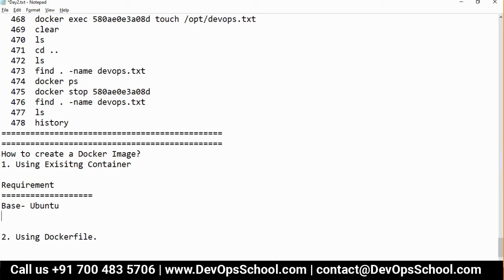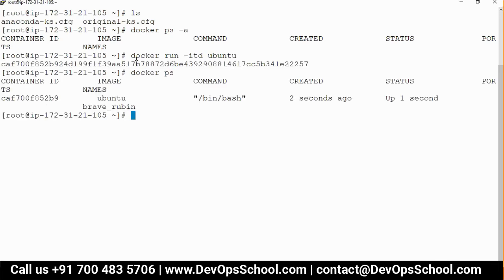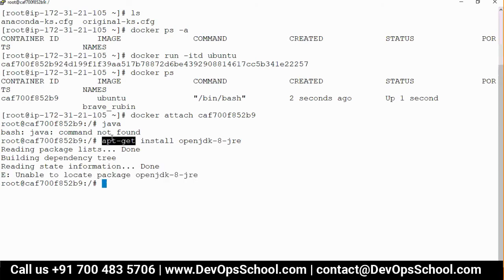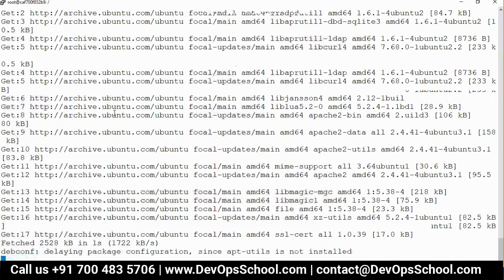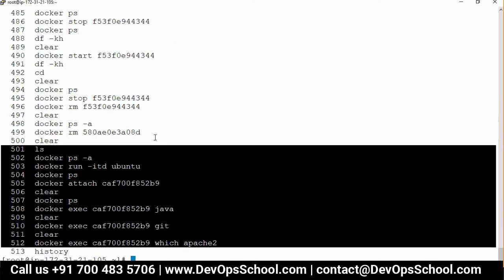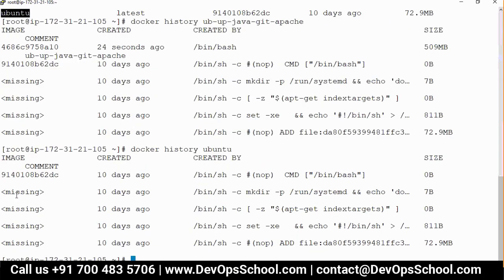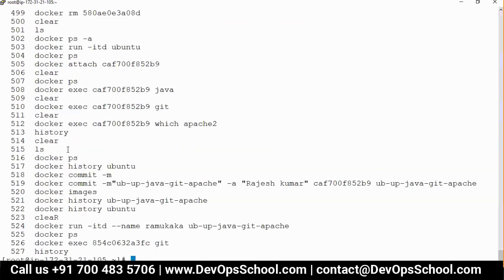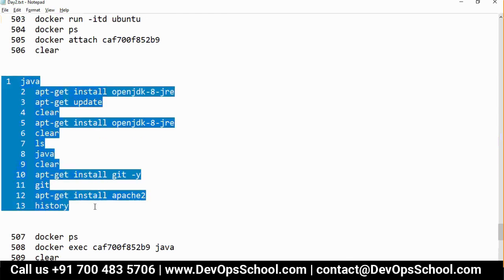Docker Advance | Rajesh Kumar | What is Docker? | Oct 2020 | Part 9 Out 13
- Private video is only available for 599 Plan.

Top 10 Certifications in the world
1. DevOps Certified Professionals (DCP)

2. Site Reliability Engineering Certified Professionals (SRECP)

3. DevSecOps Certified Professionals (DSOCP)

4. Master in DevOps Engineering (MDE)

5. Kubernetes Certified Administrator & Developer (KCAD)

6. GitOps Certified Professional (GOCP)

7. Master in Observability Engineering (MOE)

8. MLOps Certified

9. DataOps Certified Professional (DOCP)

10. AiOps Certified Professional (AIOCP)